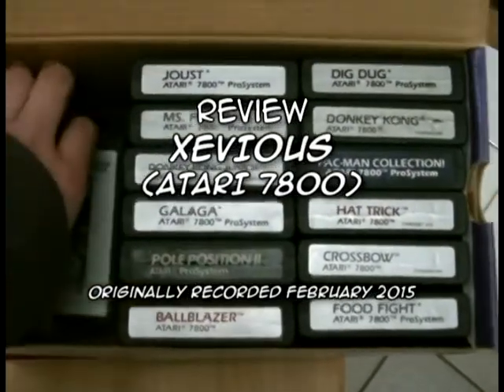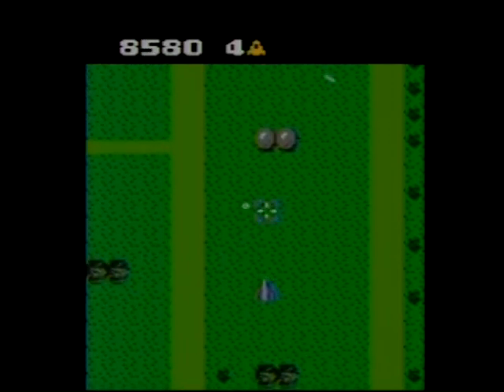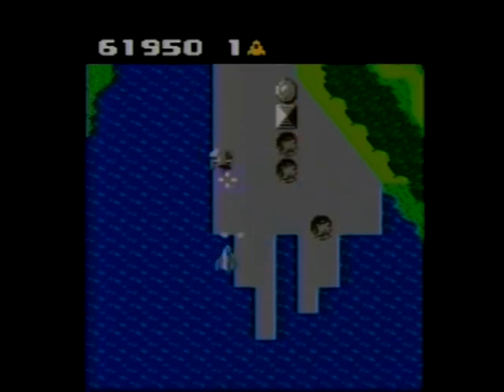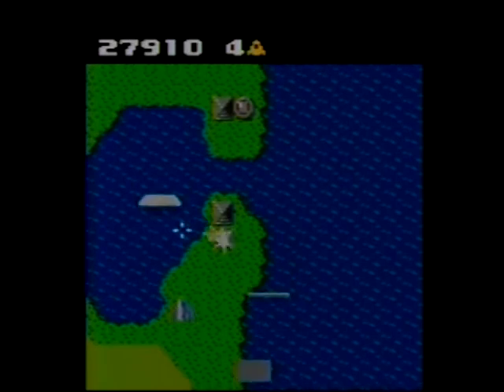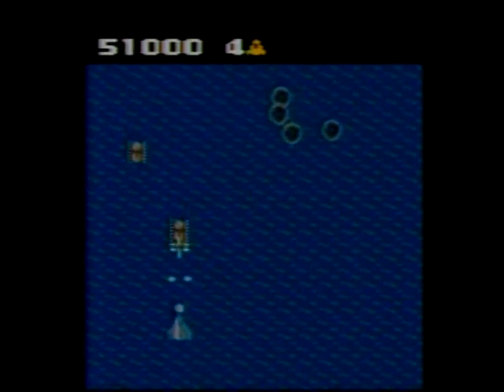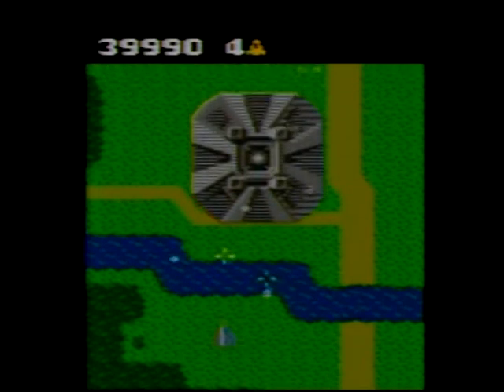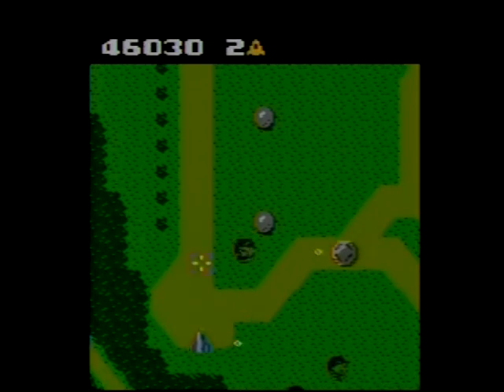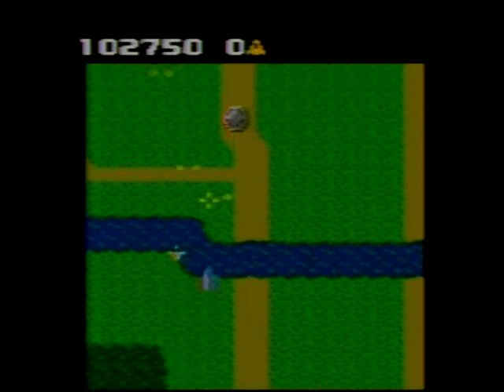Review - Xevious (Atari 7800)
A video review of Xevious for Atari 7800... finally.